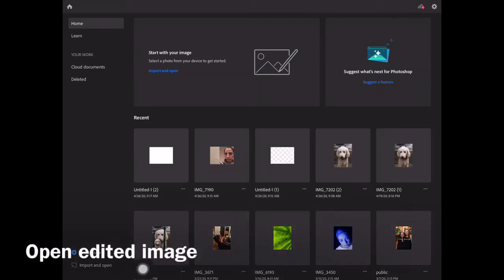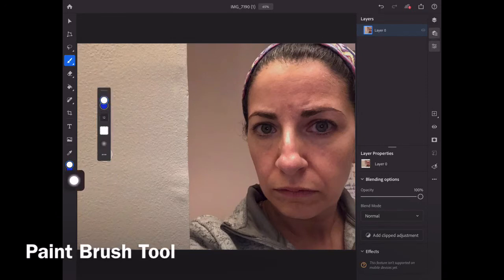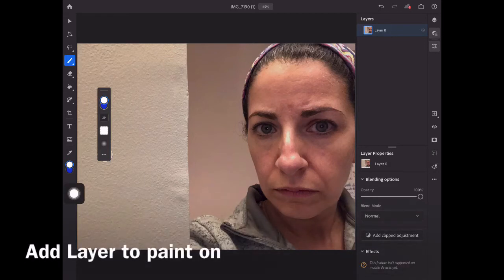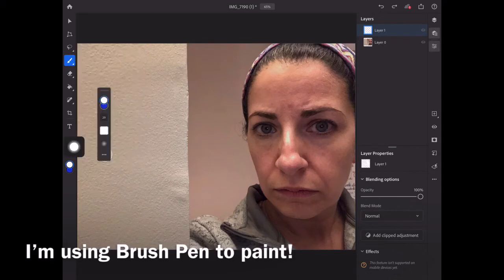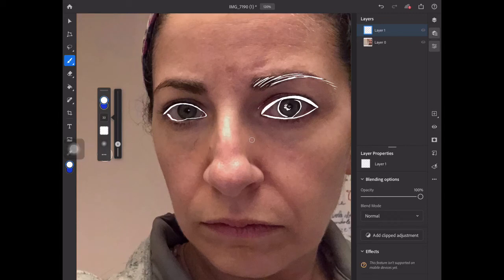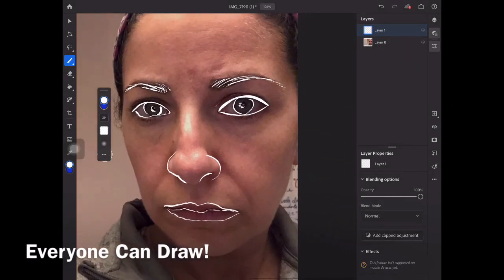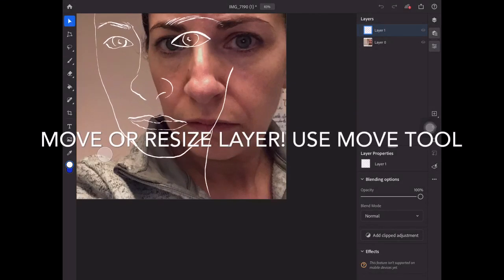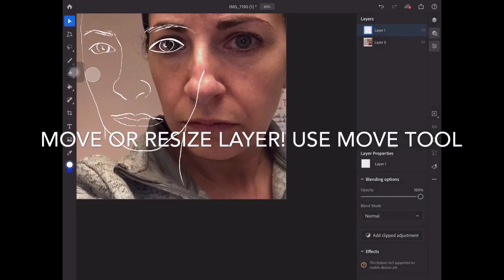Simple Picasso Style Line Drawing using Photoshop on iPad